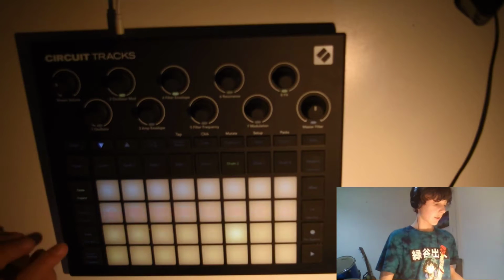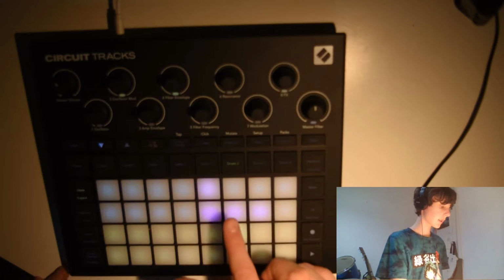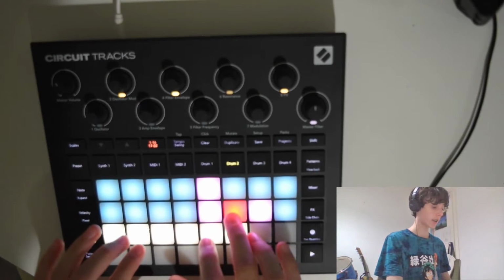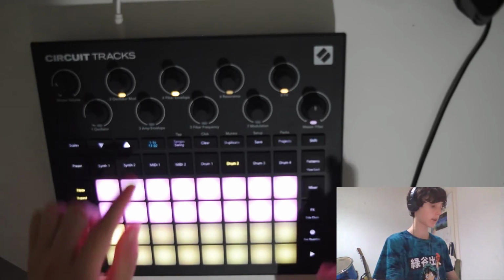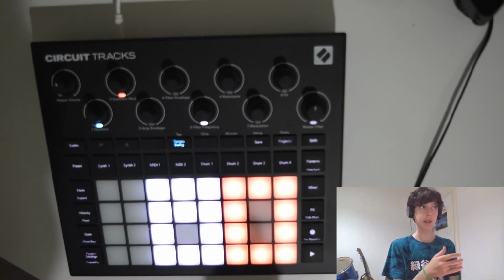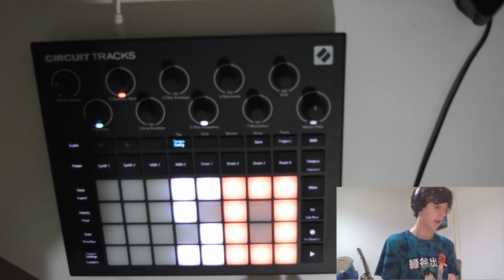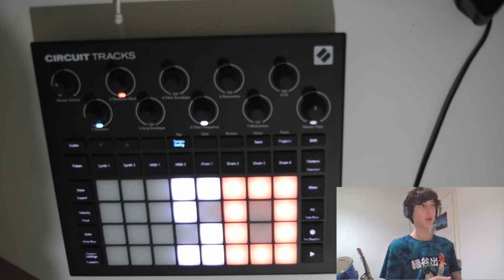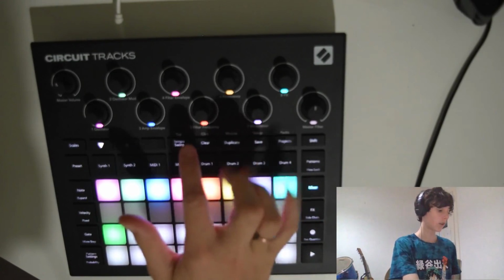3 ways to get triplets on circuit tracks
hey everyone. today im showing you 3 ways to get triplets on circuit tracks. enjoy! i know the lighting is horrible, i am definitely taking suggestions on how to fix it :p